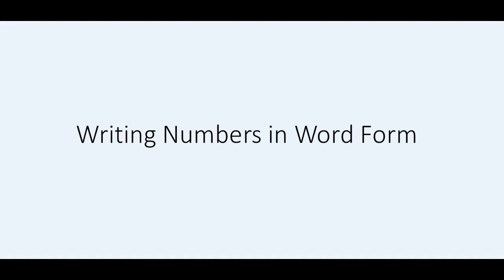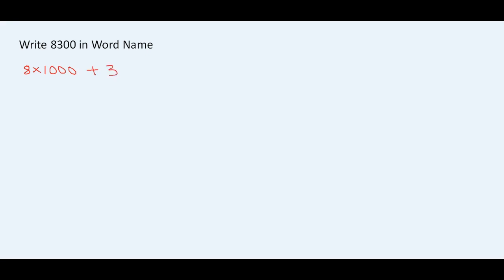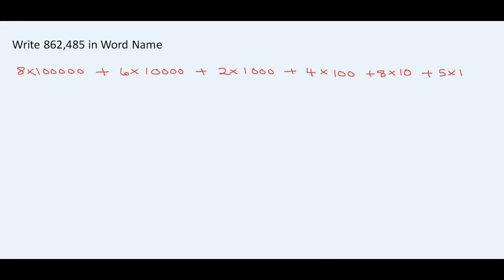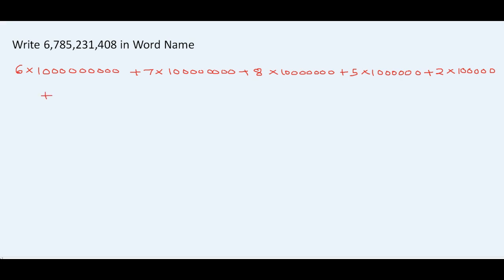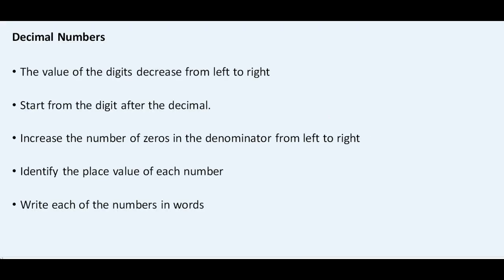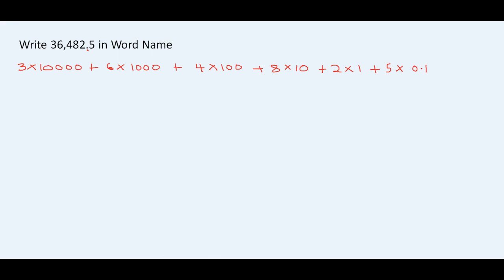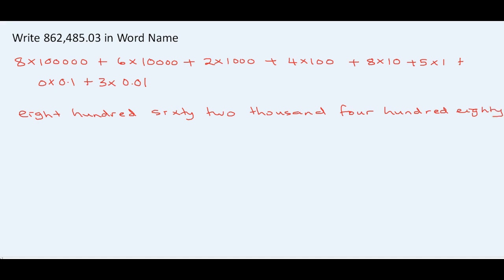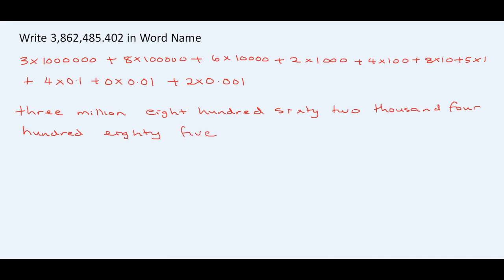Writing Numbers in Word Form